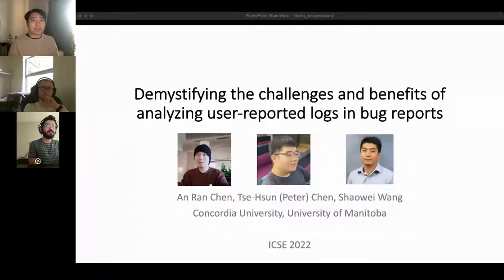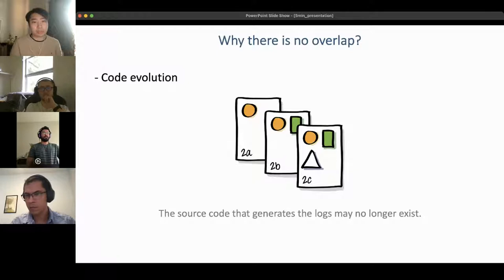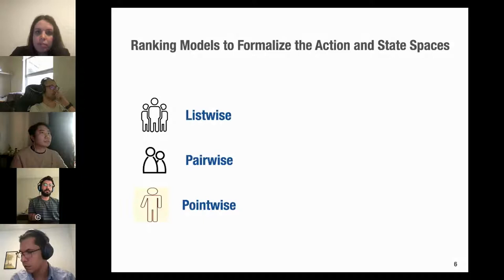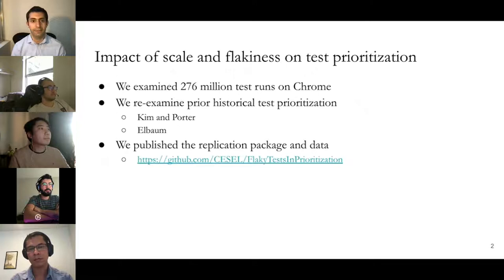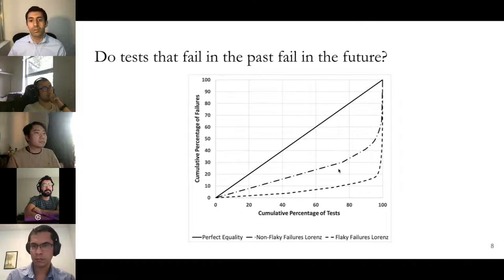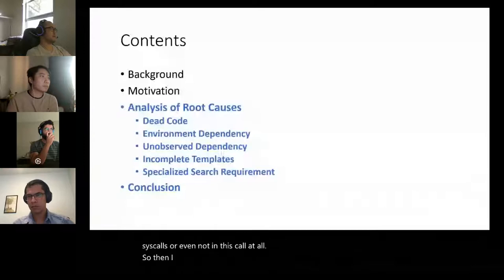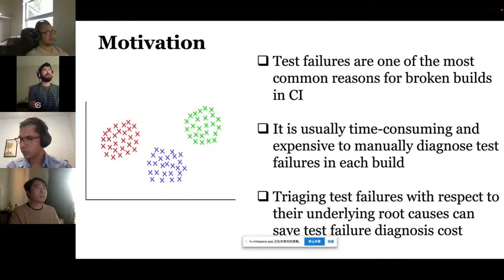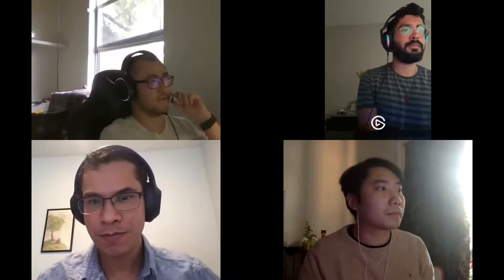Software Testing 5